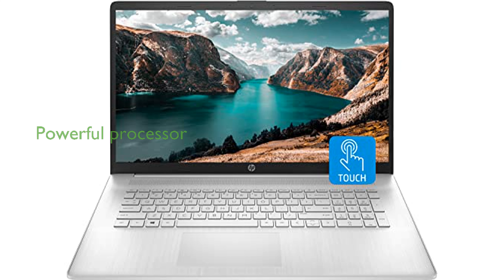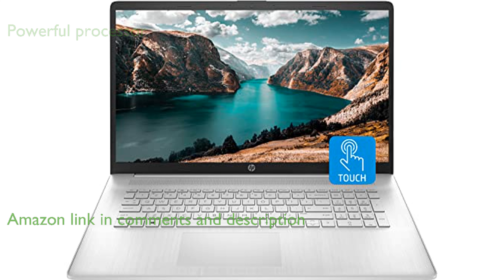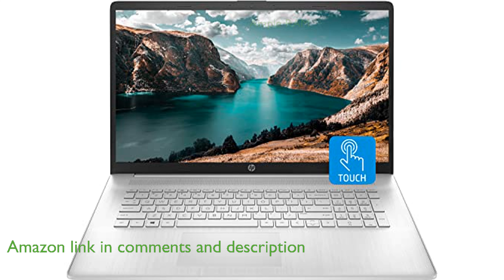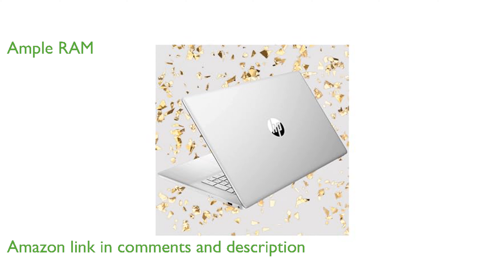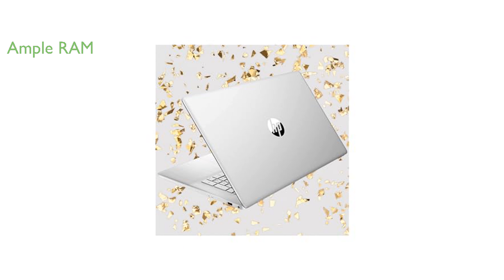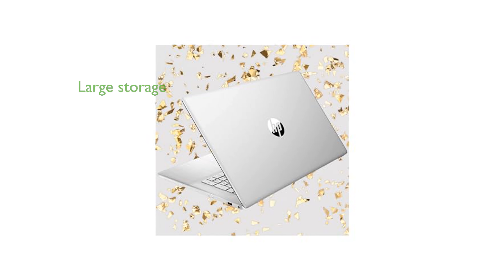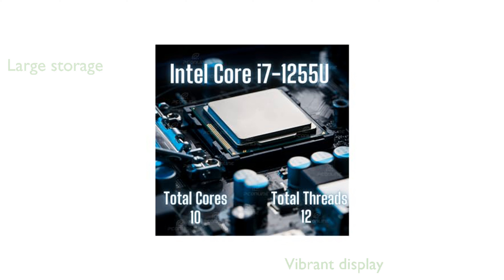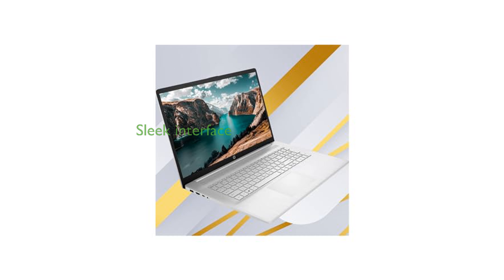REVIEW (2025): HP 17 Laptop i7-1255U, 64GB RAM. ESSENTIAL details.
The HP 17 Laptop is equipped with a powerful Intel Core i7-1255U processor, providing impressive performance for demanding tasks.

With a massive sixty-four gigabytes of RAM, this laptop ensures smooth multitasking even with numerous applications open.

The one terabyte solid state drive offers fast boot-up times and ample storage space for all your files and media.

Its large seventeen point three inch touchscreen display delivers vibrant visuals, making it perfect for both work and entertainment.

This laptop includes a variety of connectivity options, such as USB Type-C and HDMI, enhancing its versatility for different peripherals.

Running on Windows 11 Home, it brings a sleek interface and improved functionalities that cater to both productivity and leisure needs.